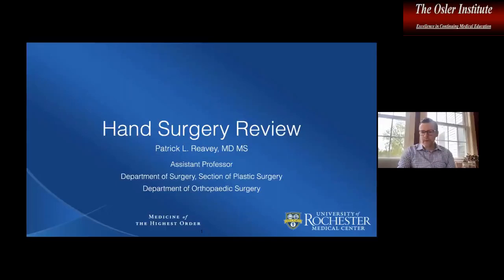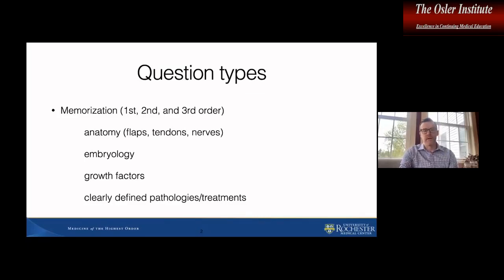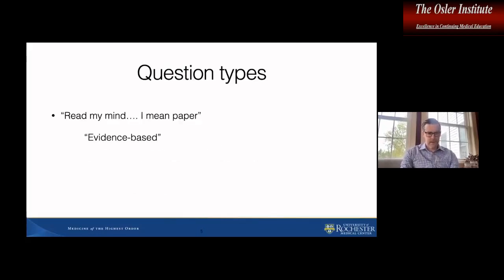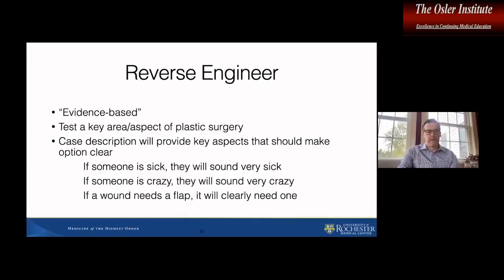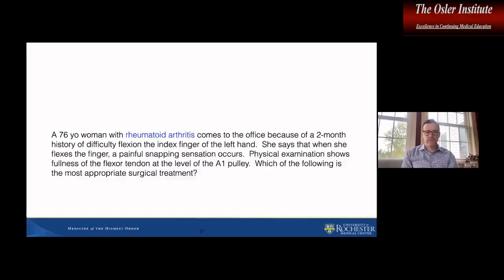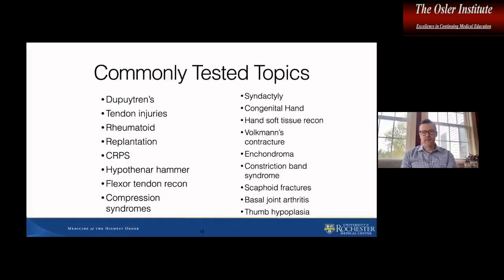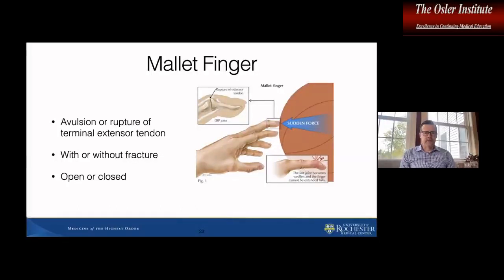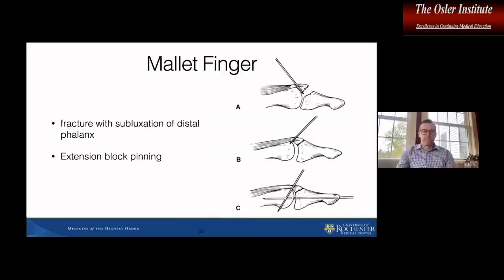(Retired) Osler Plastic Surgery Online Review 2021 Sample (Retired)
The Osler Institute utilized state-of-the-art equipment to record our Live Webinar April 2021 comprehensive Plastic Surgery Review Course and bring it to you!  These files are stored “in the cloud” so you can stream them anywhere, anytime, as long as you have an internet connection, watch or listen to on your phone, computer – your learning experience is almost like being at the live activity, but without travel costs and time away from your practice.
This comprehensive review is designed to help you pass your Plastic Surgery exams as well as to update your clinical knowledge base.  The course includes didactic lectures, embedded questions and discussion time at the end of most topics, and a dedicated question and answer session.